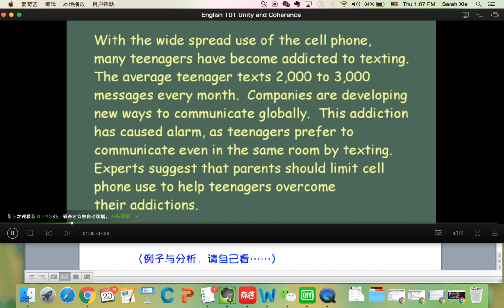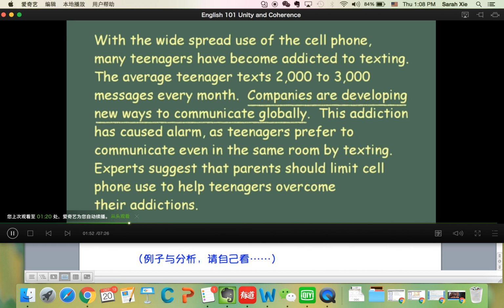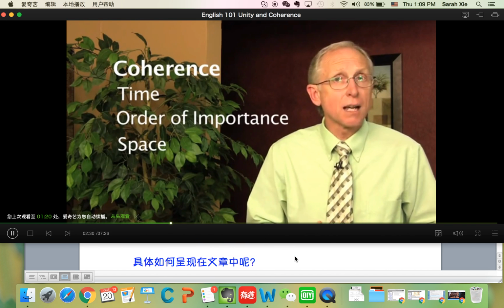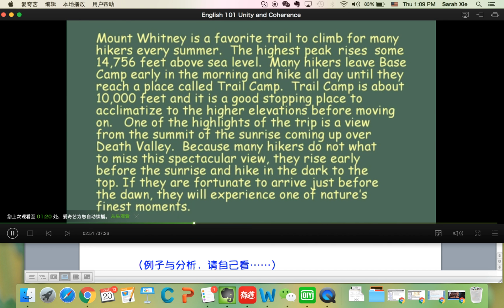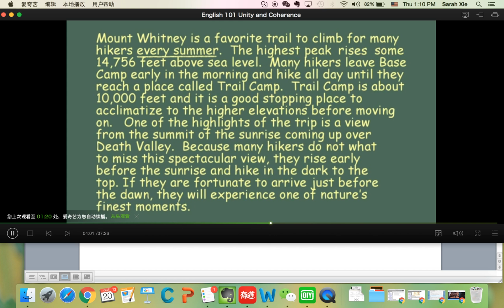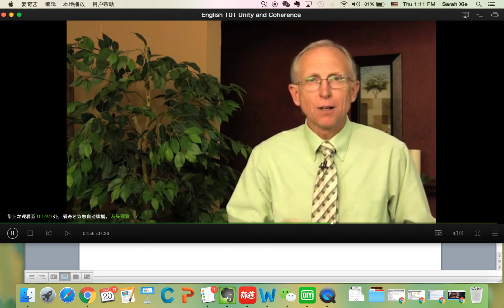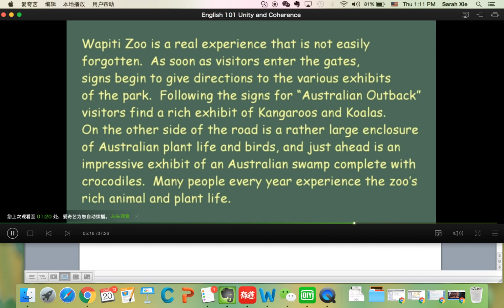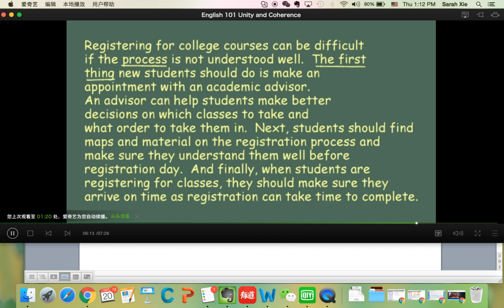English 101 unity and coherence version 1